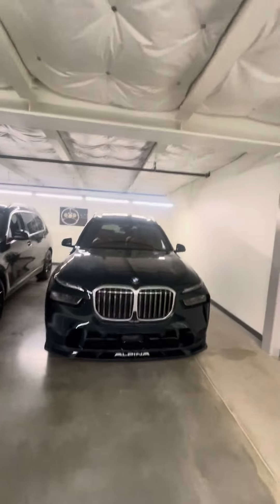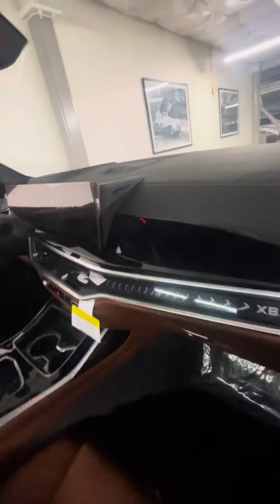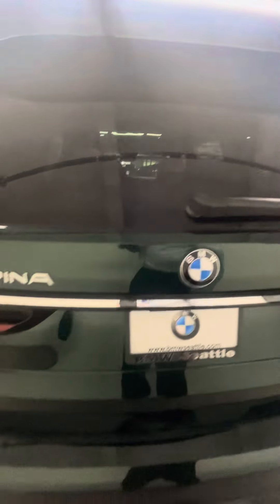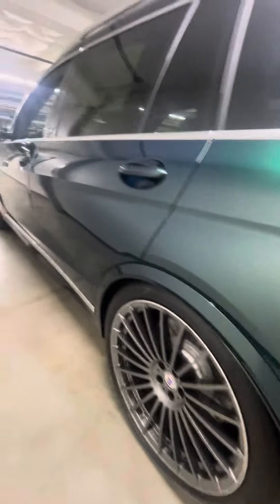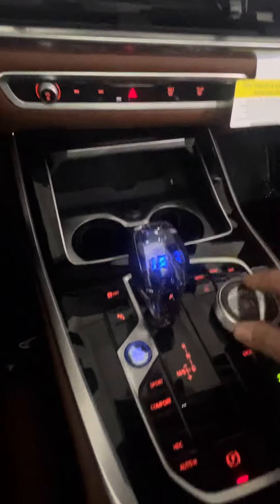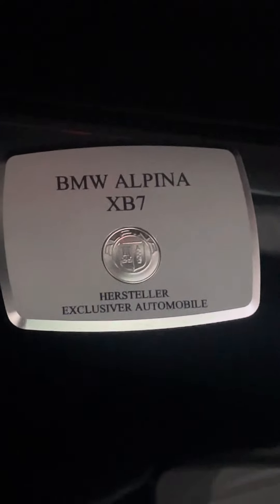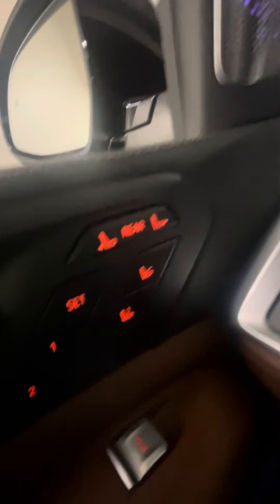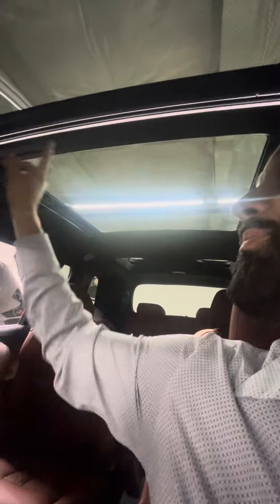2025 Alpina XB7 Alpina Green on Tartufo B&W captains chairs